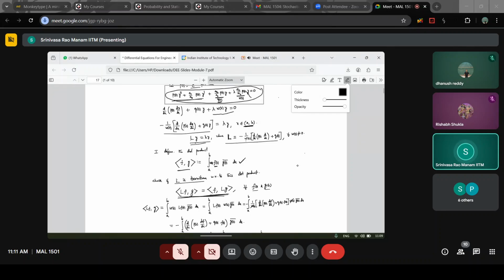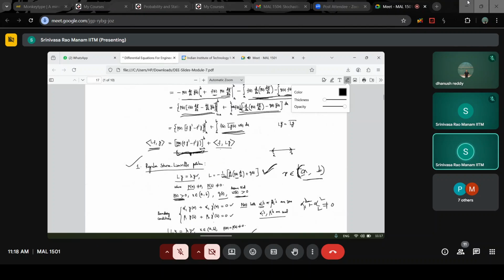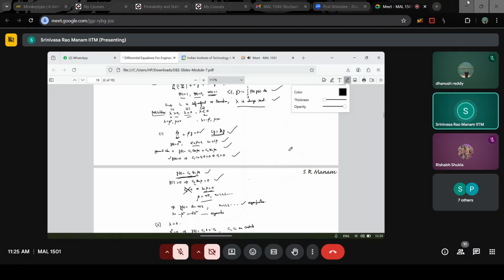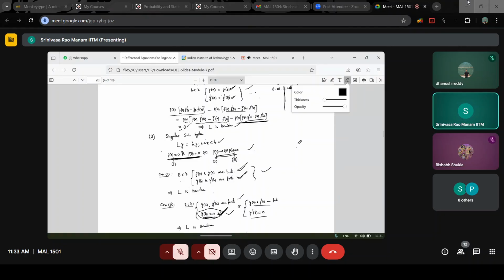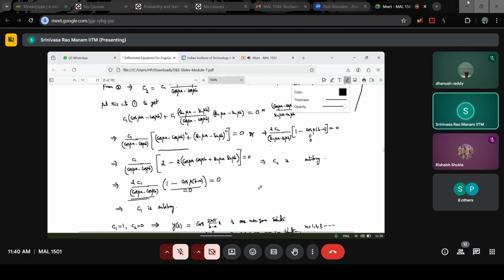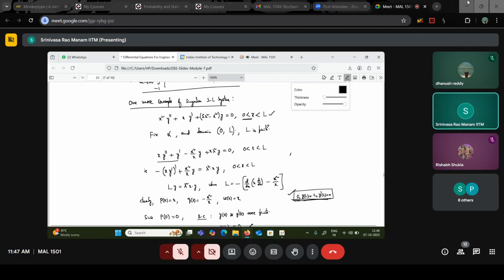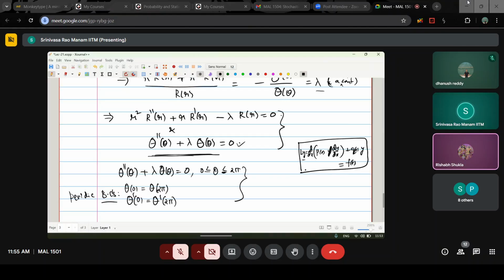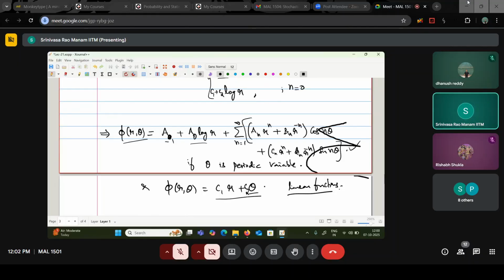07-10-2025 | Fluid Dynamics